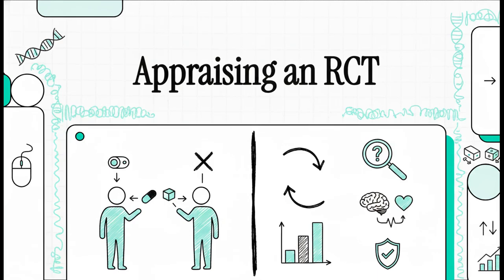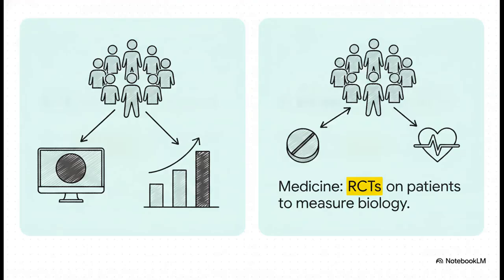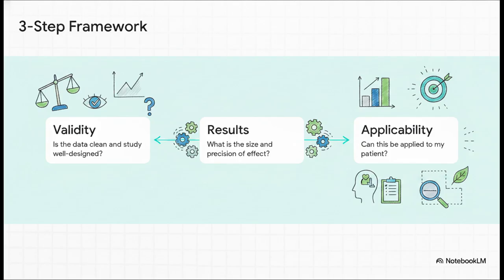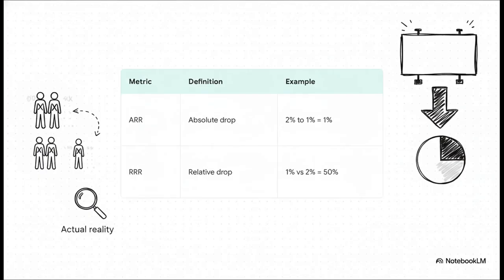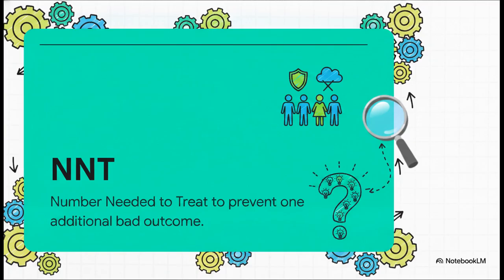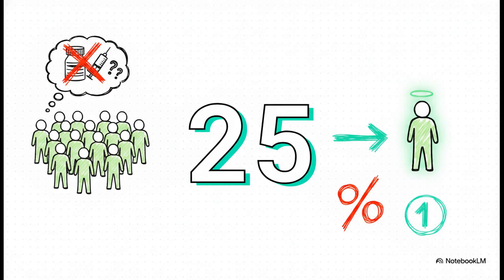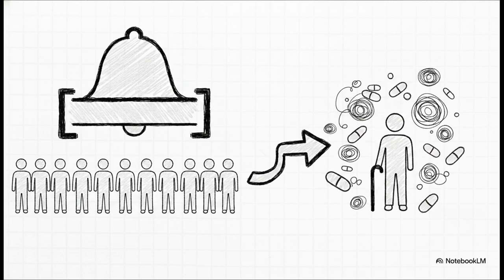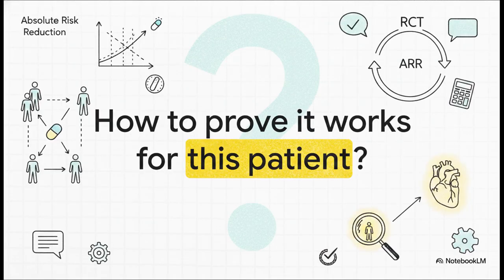Lesson 3 (Vibe Rounds - EBM for Techies)